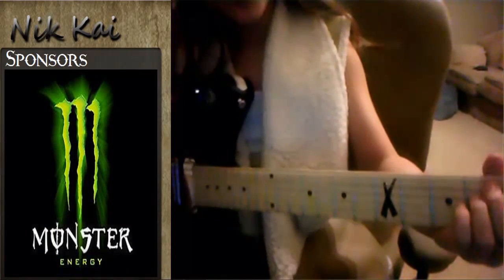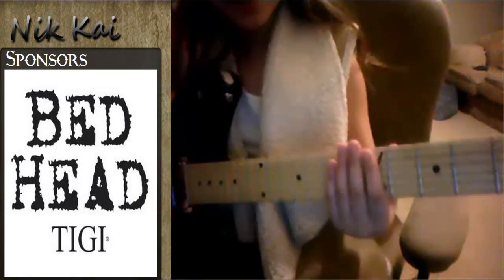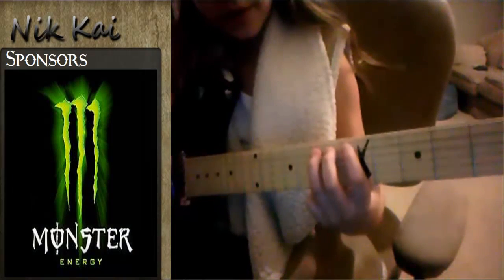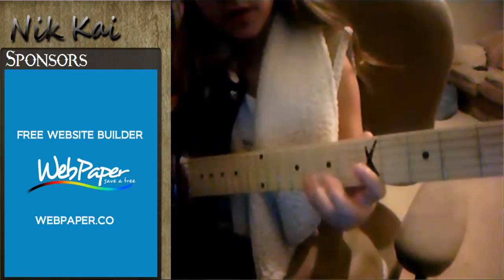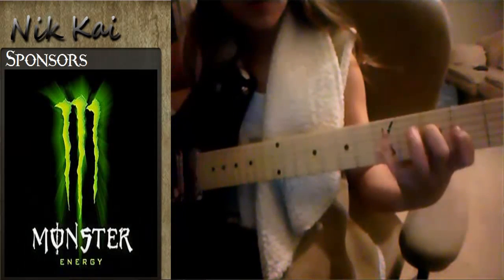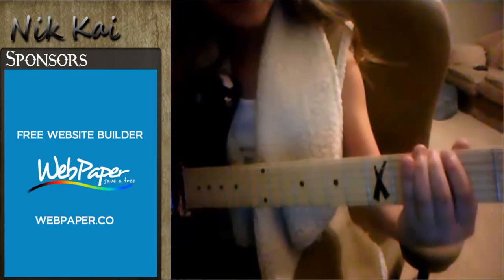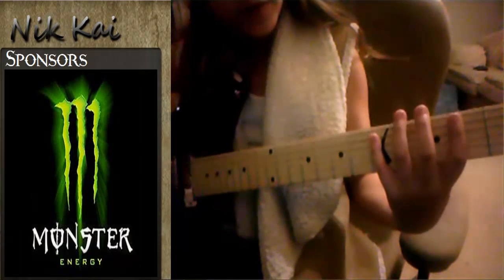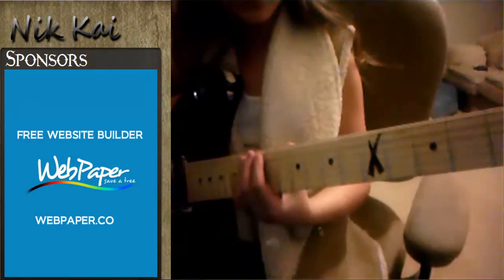How to play Basic Guitar Scales, Lesson 2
Nik Kai shows how to play Basic Guitar Scales.